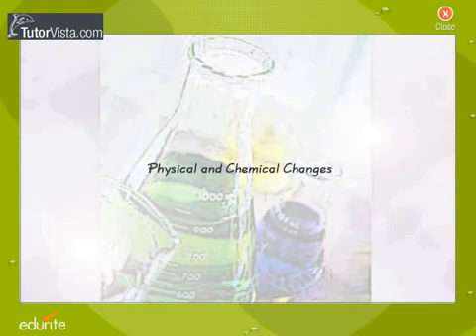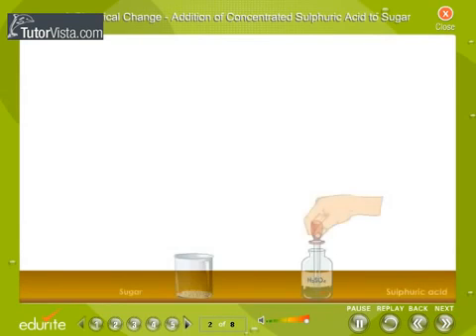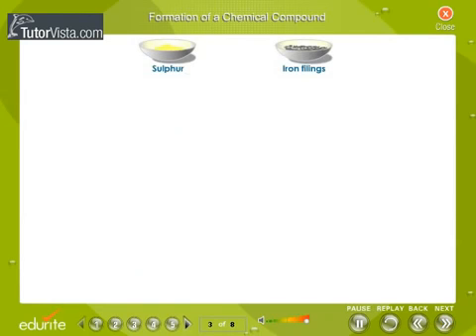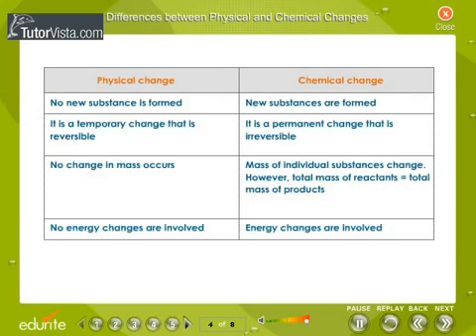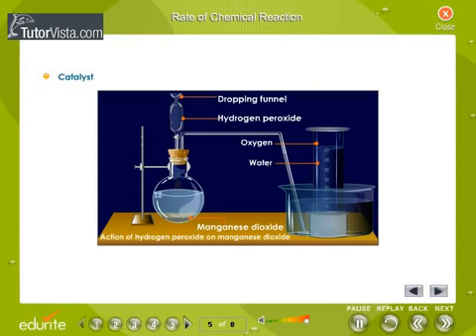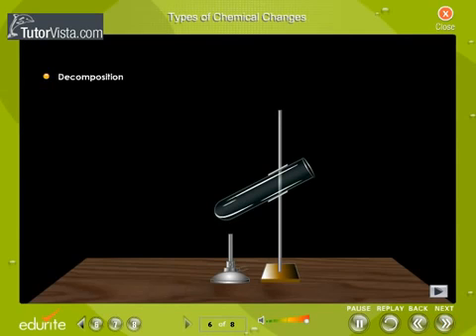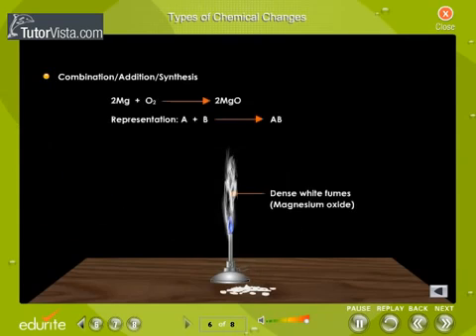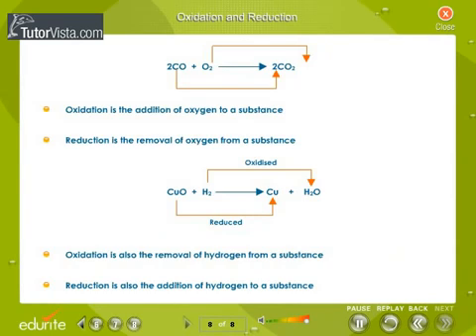Physical And Chemical Changes Part 3